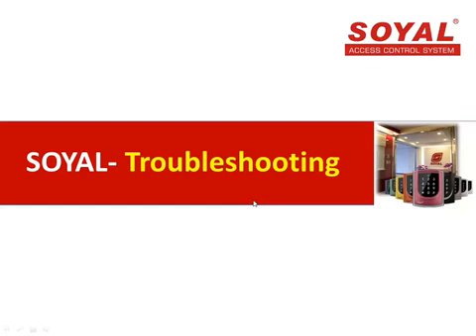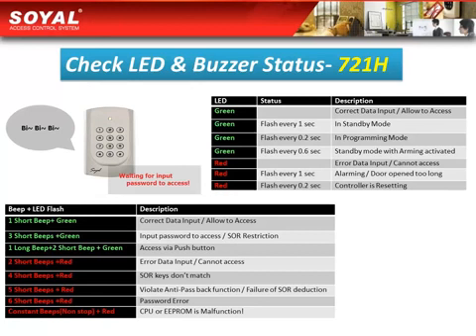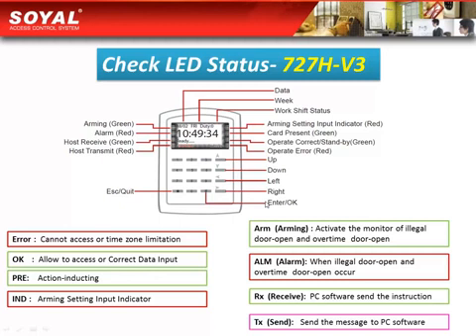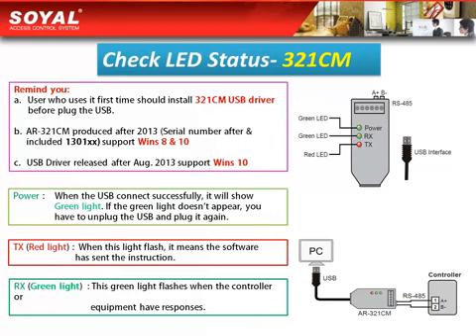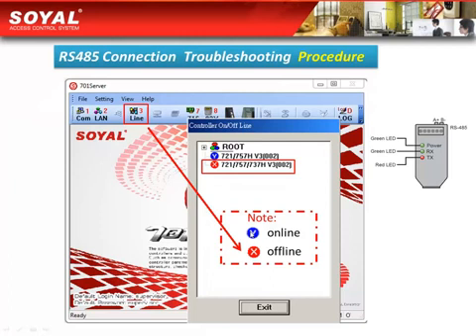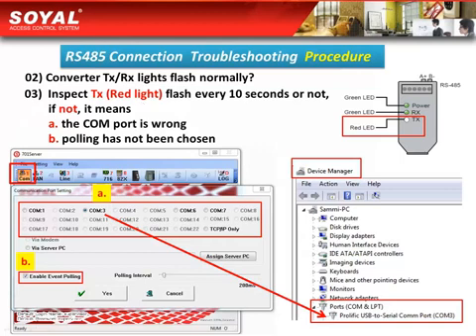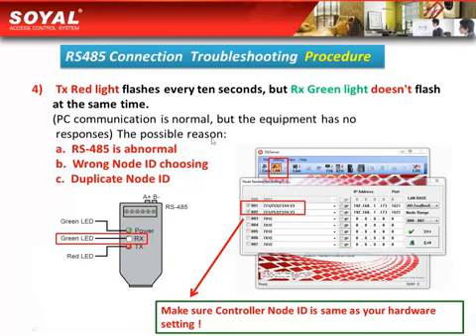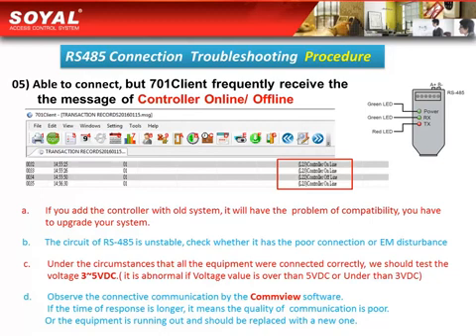Soyal Isolated USB to RS 485 Converter AR-321CM